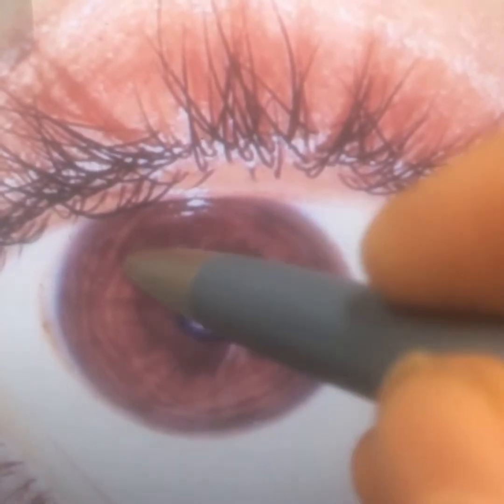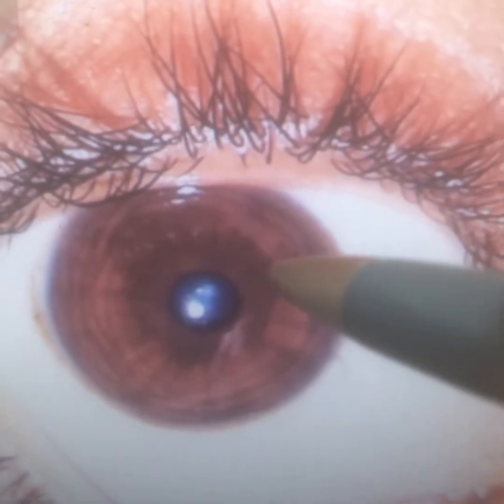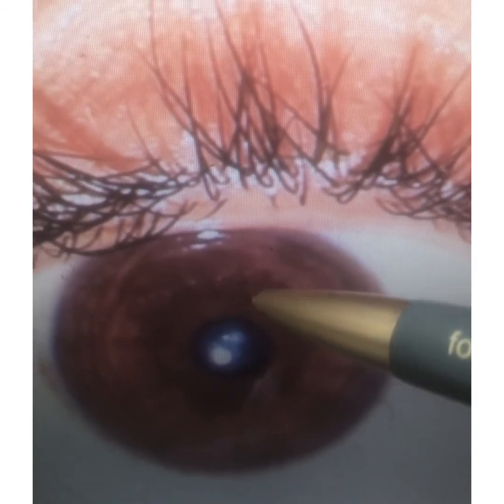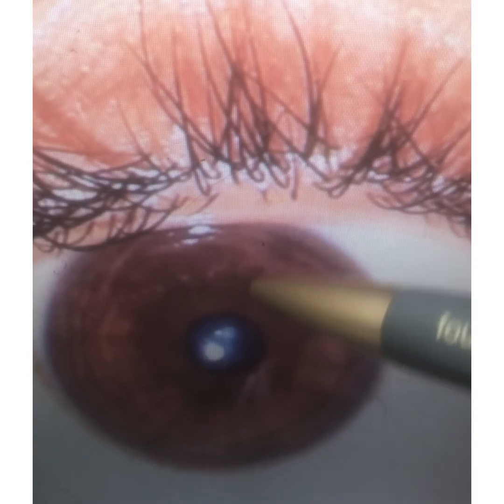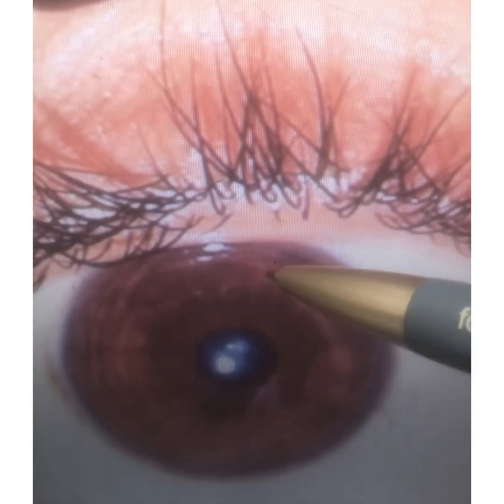Nerve and cholesterol rings, chronic bowels - an interesting eye reading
Iridology reading👁 This was a Great eye to read 🤗You can’t imagine how accurate an iridology reading is - the eyes never lie. I have done readings and people say “no one knows I had this problem- how did you know?” The eyes show tissue weaknesses that tests cant see🤗 your eyes are a looking glass to your health- see what yours show👁 Would you like to see what your eyes tell ? Well like this post and DM me for details on an eye reading🤗Join my free Facebook group on my profile link and how to use fruits , berries and melons to heal🍉rawmaraby